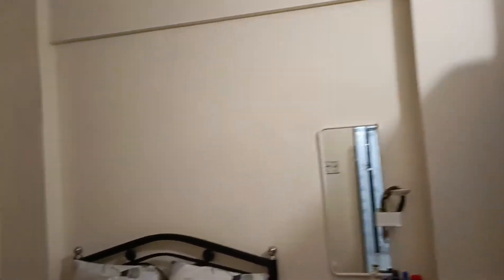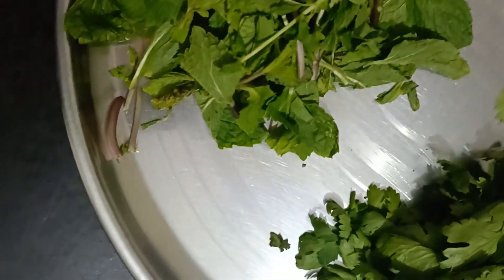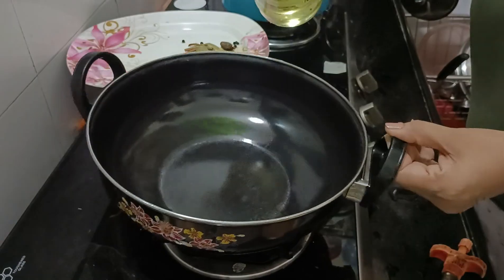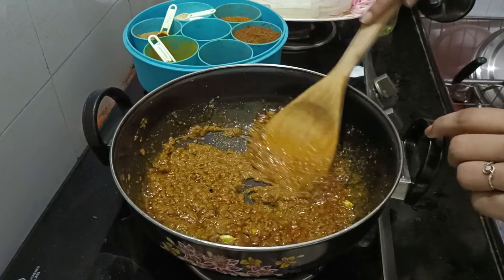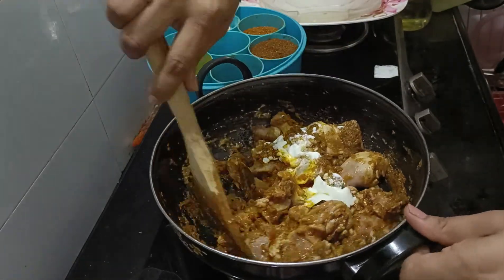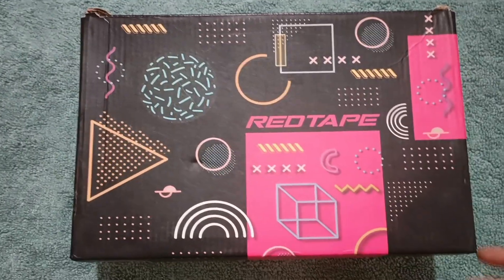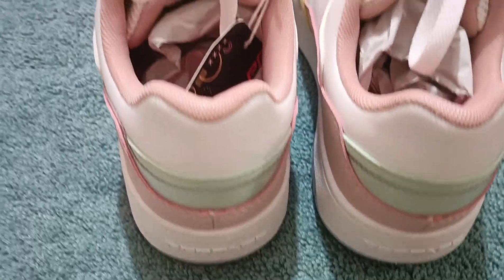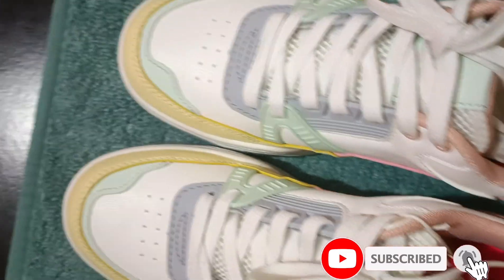April 24, 2024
Family Dinner 🍽️

Family dinners are a great way to bond and connect with loved ones.🫶

I can't wait to have you as a part of my vlogging journey!

SUPPORT GUYS
LOVE YOU 🫶🏻